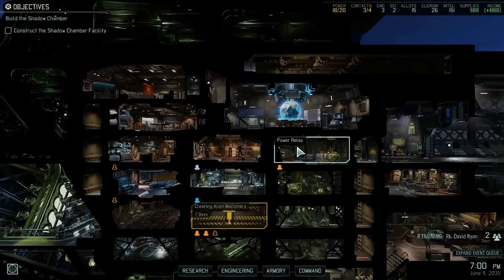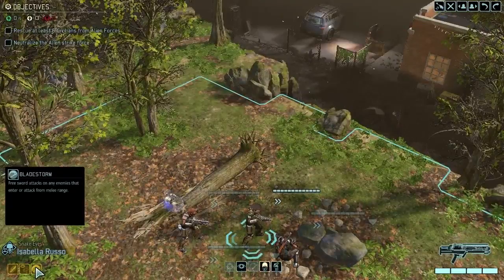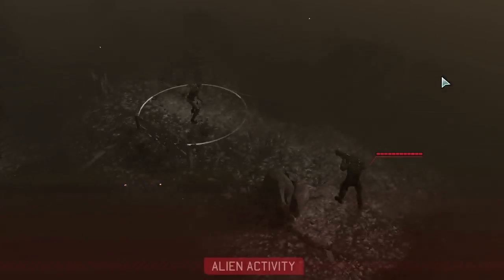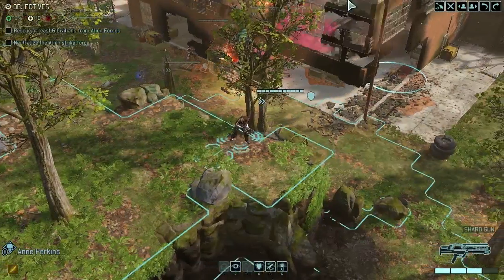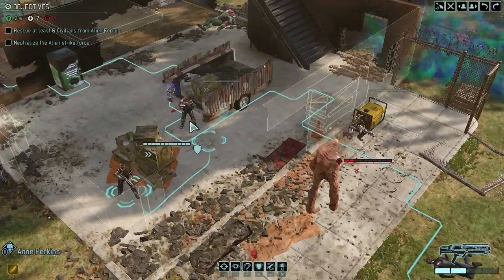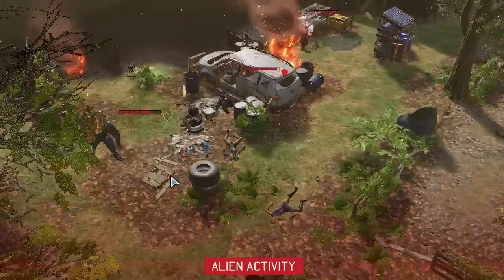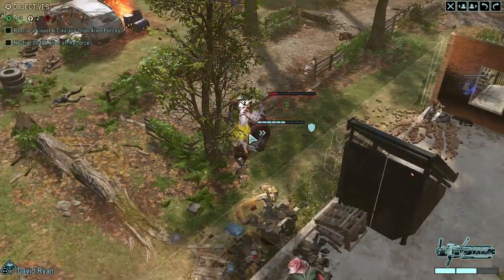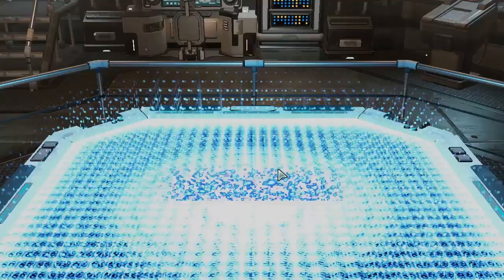XCOM 2 Gameplay - Let's Play: Part 17 - Saving the Civilians & Getting Lucky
This XCOM 2 gameplay/walkthrough part 17 will showcase a retaliation strike mission on veteran difficulty with no mods. The gameplay series will also include some scenes from the ship, building and upgrading weapons and facilities, promoting and customising soldiers and story cutscenes. As an added feature of this playthrough, I will not be restarting any missions or re-loading the game at any point. All deaths will be permanent regardless of the circumstances.

Tunes in this video:
Vanilla – Montée (Intro)
Love Like Neon – Sebastian Komor (Outro)

XCOM 2 is a turn-based tactical video game developed by Firaxis and published by 2K. It was released on the 5th of February 2016 for PC.

In XCOM 2, the player resumes the role of the commander of the military organization, now a resistance force opposing the ongoing alien occupation of the planet. Players take control of the Avenger, the new mobile base for XCOM. Players are tasked to give commands to squad members in battles against aliens during missions, while commanding the engineering and research department of the base between missions to create and research improved and new gadgets, weapons and technologies to assist players in battle. Soldiers can be recruited, with each soldier class having their own skill trees and abilities. Each mission's environment will be influenced by the world's state, while maps will be procedurally-generated to create a wide variety of levels, in which every map will feature different terrain and buildings in each play-through. Customization also returns from Enemy Unknown, in which players can customize their soldiers' personalities, names, uniforms, and costumes. Furthermore, genders, nationalities, and weapons can also be customized.